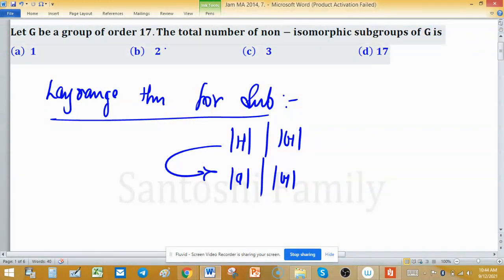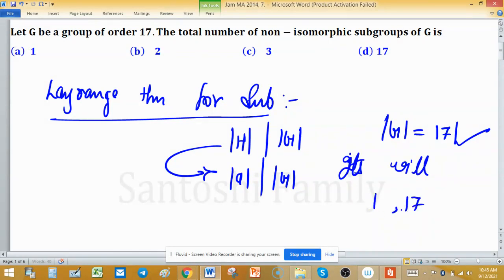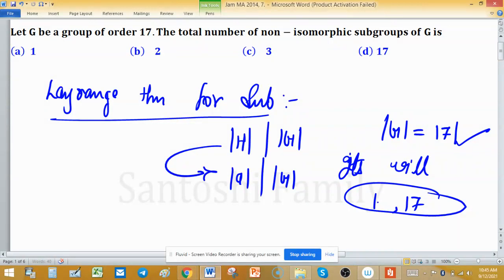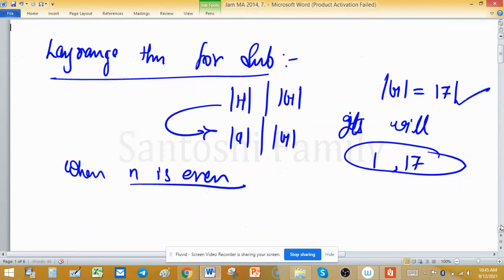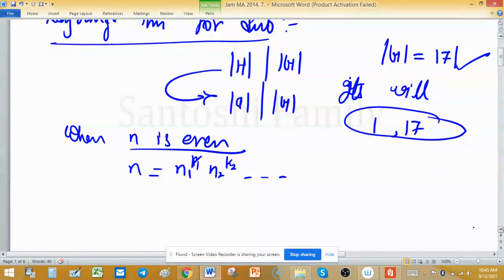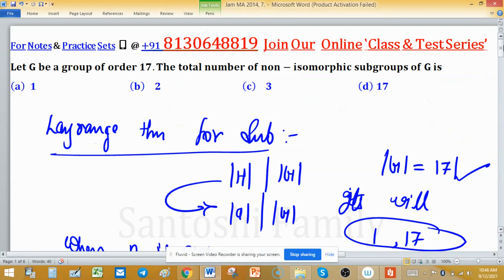G be a group of order 17 the non isomorphic subgroup of G iit jam 2014 group theory mathematics bhu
En Jam MA 2014, 7 V1
Key (a)